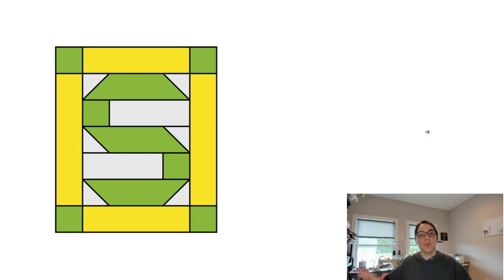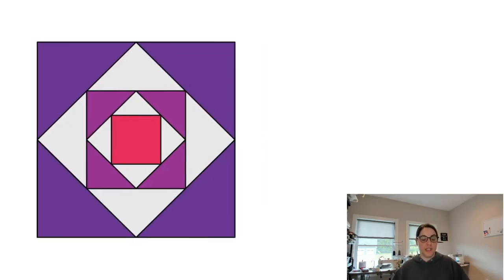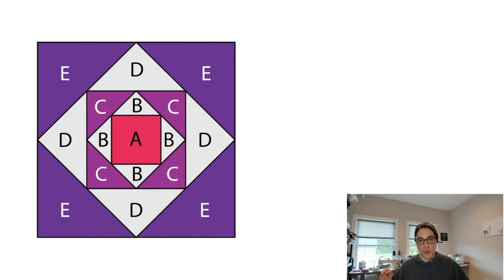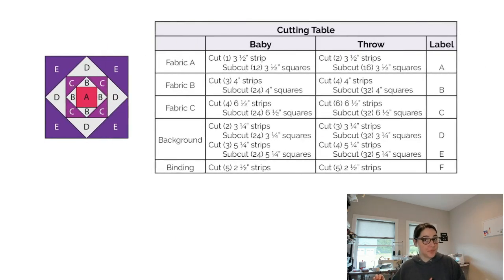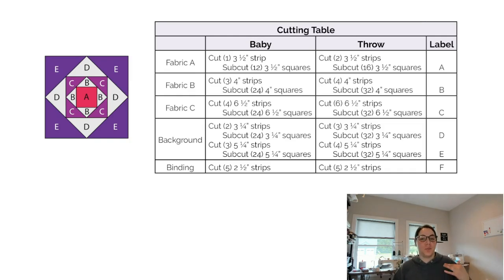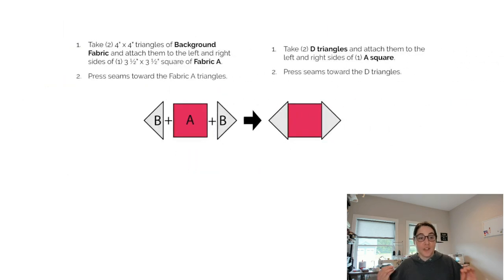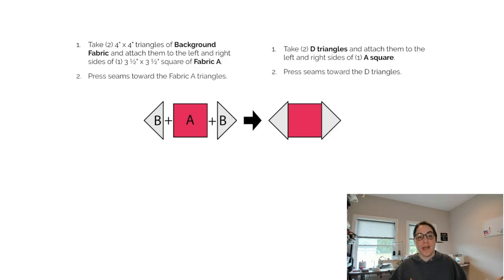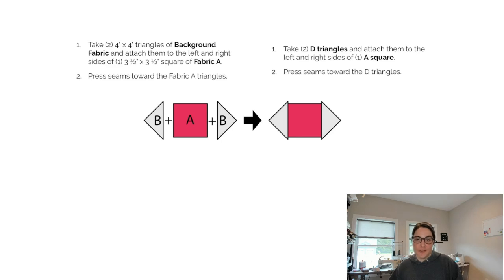Dealing with lots of fabric cuts in quilt patterns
If you've ever tried to write the instructions for making a complicated block, or even a fairly simple block that just has a bunch of pieces, you know how difficult it can be to organize things into something coherent for your customer. Here's how I like to deal with these patterns. It makes life so much easier.

I'll send you my free self-editing guide, and share tips and best practices to help making writing your best pattern even easier.

00:00 - Introduction
00:19 - Simplifying Complex Quilt Patterns
00:28 - Example 1: Picture Piece Block Breakdown
01:13 - Example 2: Square in a Square Block Complexity
01:25 - Solution: Labeling Each Piece for Clarity
01:53 - Labeling Methods
02:30 - Writing Instructions Using Labels
03:20 - Benefits of Labeling: Simplicity and Reducing Mistakes
03:51 - Efficient Use of Paper Real Estate
04:38 - When to Label: Necessity Based on Quilt Complexity
05:11 - Consistency in Patterns for Customer Familiarity
05:55 - Conclusion